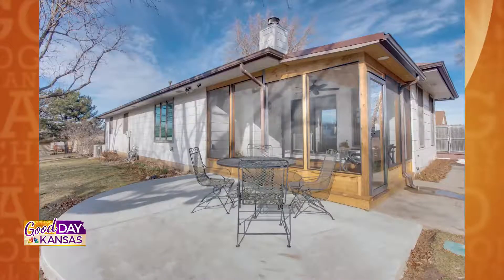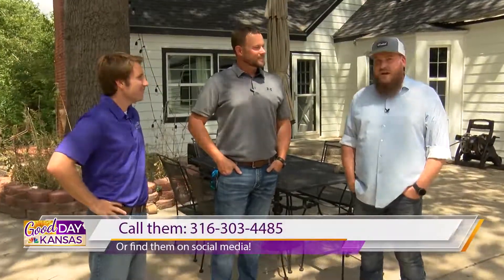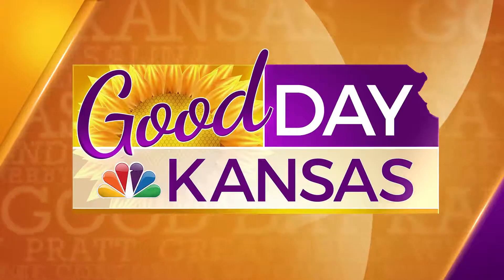Good Day Kansas - Exteriors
Did you catch us on Good Day Kansas?

We were able to highlight some of the exterior projects we have done in the past and are currently working on. Now is a perfect time to look at the exterior of your home and ensure it is ready for the winter months!